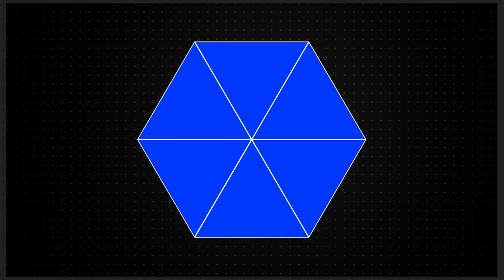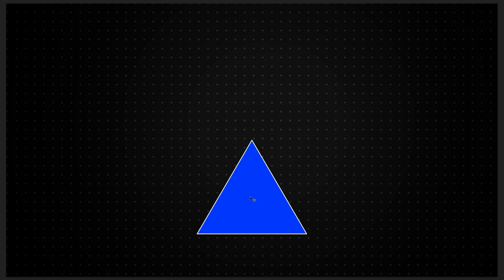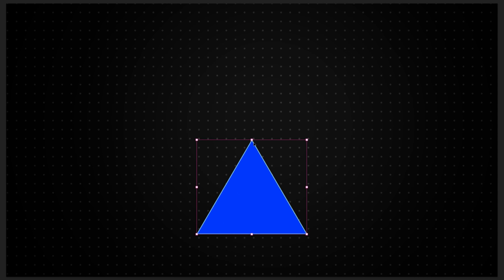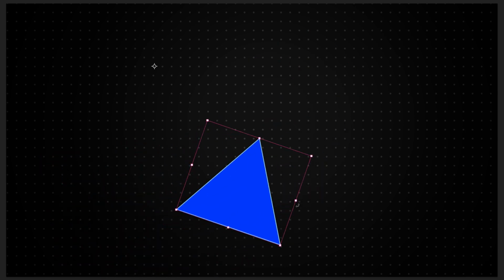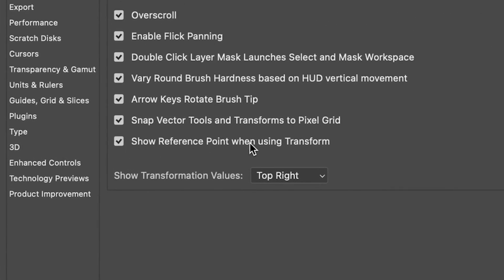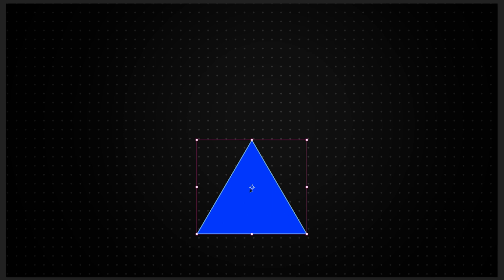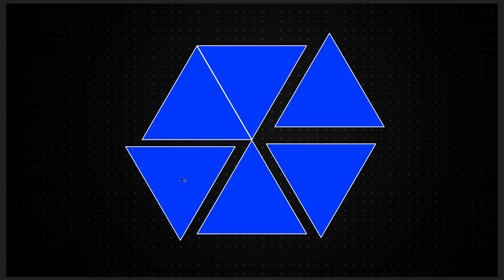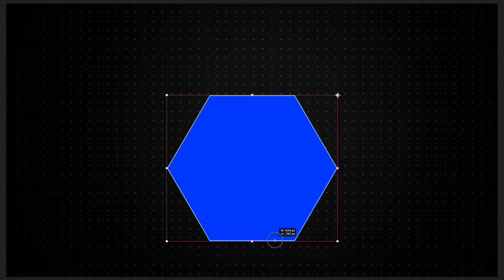The Sneaky Hack in FREE TRANSFORM in Photoshop 🤯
Hey designers, have you ever wondered why you can't control all aspects of Free Transform in Adobe Photoshop? For example, why can't we control the direction of scale and rotation when Free Transforming a layer? Instead it always automatically rotates around the center point of the layer. However, in this video, we'll be discovering how you can use the reference point to control this direction - similar to an anchor point in After Effects!

PHOTOSHOP SHORTCUTS
Free transform: Cmd + T... (Windows: Ctrl + T)
Triangle tool: U
Move tool: V
Create regular shape: Hold Shift in Free Transform
Allow scale with reference point: Hold Option... (Windows: Hold Alt)

[Create Multiple Duplicates]
Step 1: Cmd + Option + T... (Windows: Ctrl + Alt + T)
Step 2: Cmd + Shift + Option + T... (Windows: Ctrl + Shift + Alt + T)

✅ VIDEO SUMMARY
To find the reference point when Free Transforming in Adobe Photoshop, simply enable Free Transform (shortcuts above!) and then go to the top left-hand corner of the parameters and select the first checkbox. You can reposition the reference point by using the grid to the right of the checkbox, or by holding and dragging it with you cursor. Rotation automatically follows the new reference point, but to enable scale working with it too hold Option (or Alt for Windows) and it should work. You can also set Photoshop to automatically enable the reference point in Photoshop's preferences.

🕒 TIMESTAMPS
0:00 How to create a triangle
1:06 What is a reference point?
1:53 Where is the reference point?
3:01 Automatically enable the reference point
3:34 Speedy duplicate shortcut
4:51 reference point and scaling